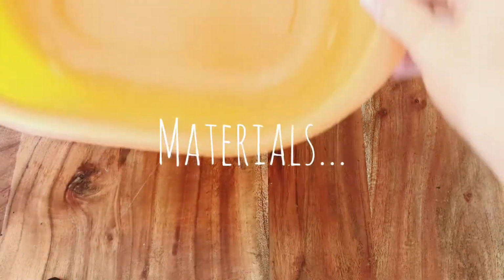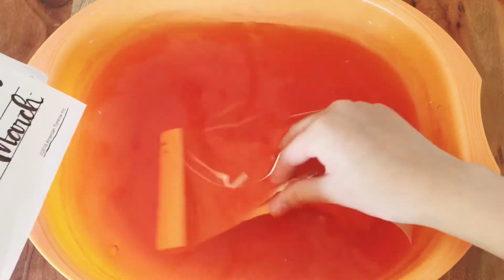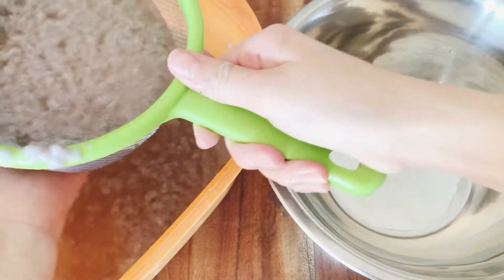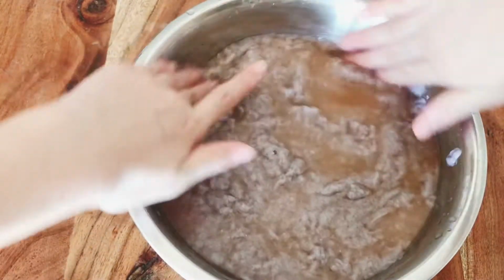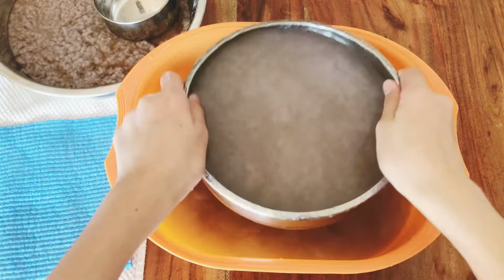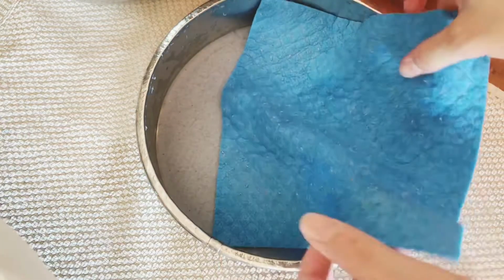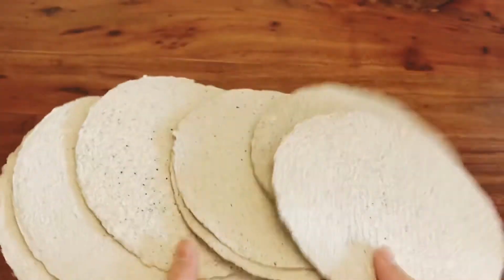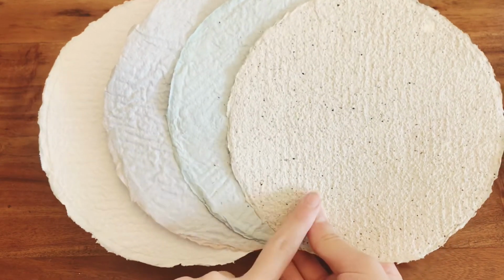How to make paper!!!!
A way to reuse already used paper!!

Make paper using paper that you are going to throw away!!

Musician: Rook1e